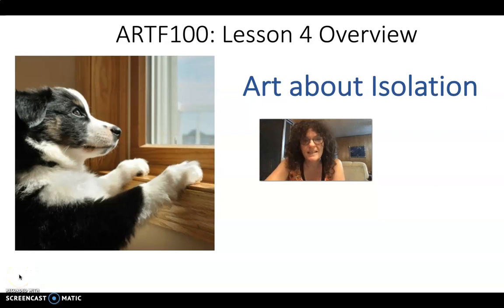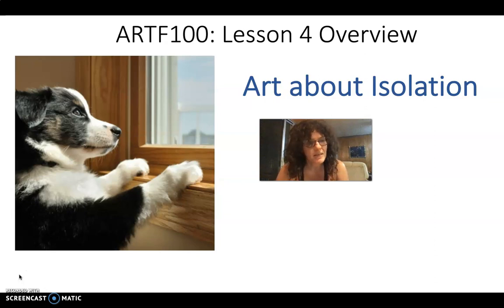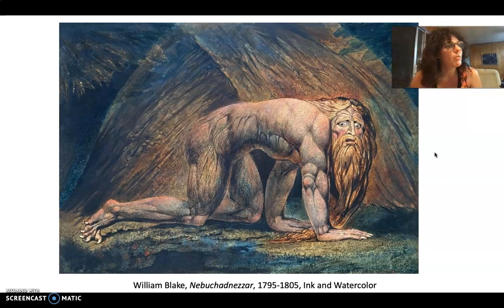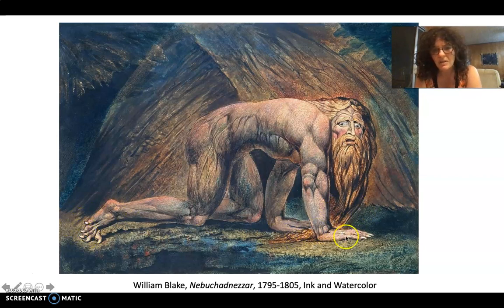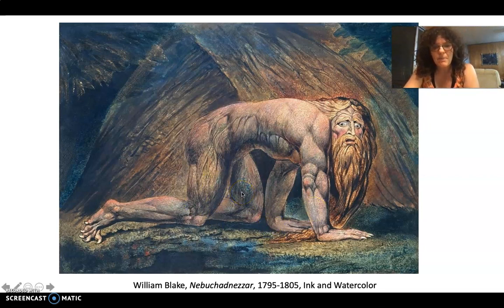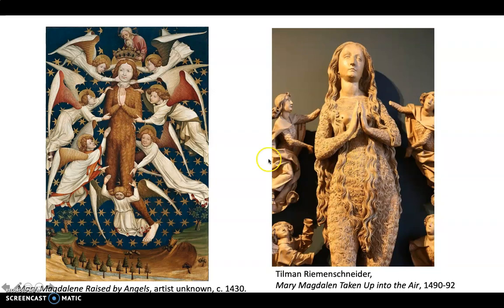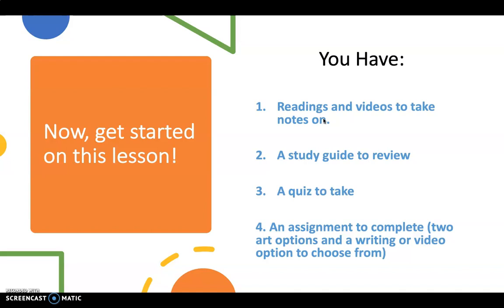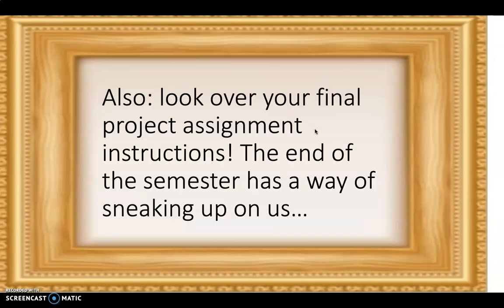Art100, Art about Isolation, lesson 4 overview